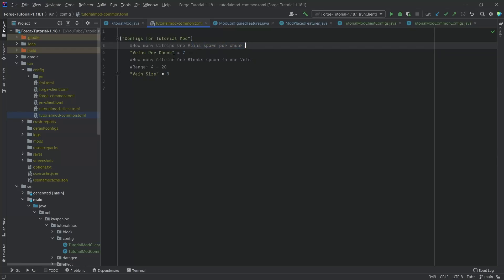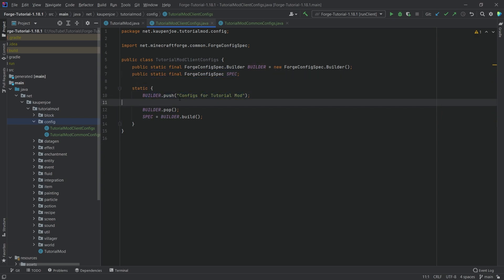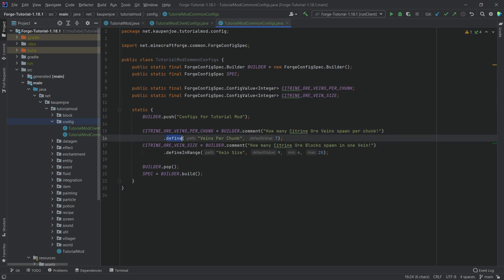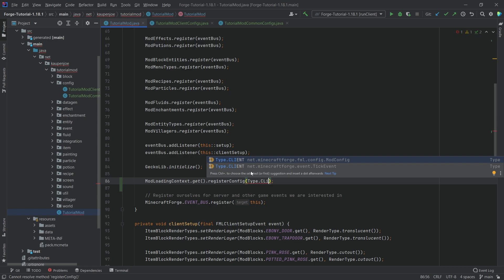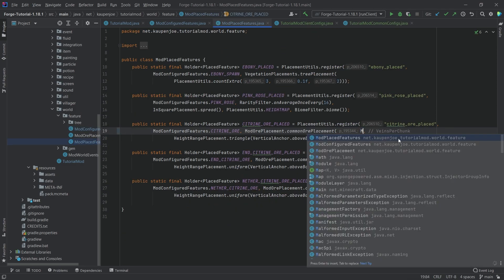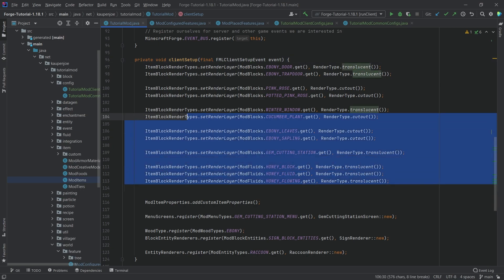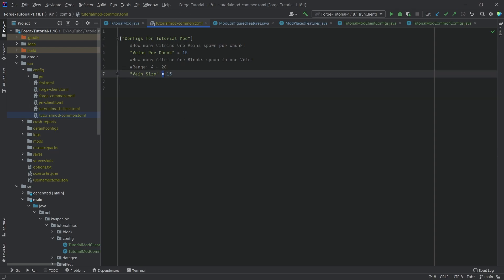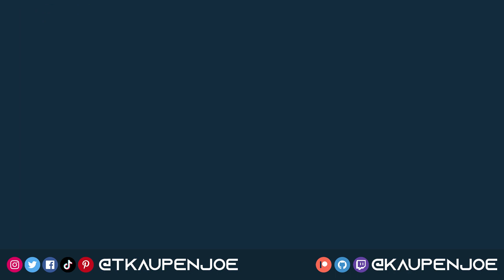Minecraft Modding 1.18.2 with Forge | CUSTOM CONFIGS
In this Minecraft Modding Tutorial, we are adding custom configs to our Mod with Forge in Minecraft 1.18.2

== MINECRAFT COURSES ==
▶️ Learn Forge Modding with Minecraft 1.18:

== TIMESTAMPS ==
0:00 Intro
0:24 Creating the Custom Config Classes
0:52 Client Configs Example
1:48 Common Configs Examples
3:35 Registering your Config Classes
4:34 Example on using the Config Values
6:46 RunClient once and generate the config files
7:57 Demonstration
8:53 Outro